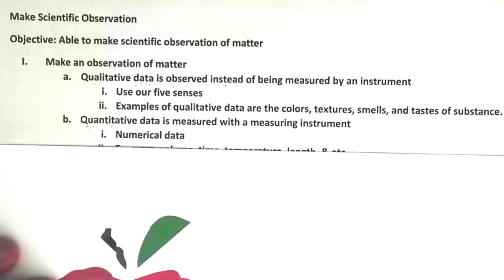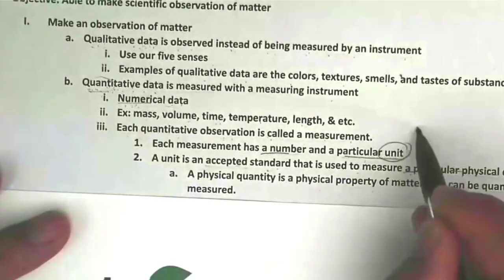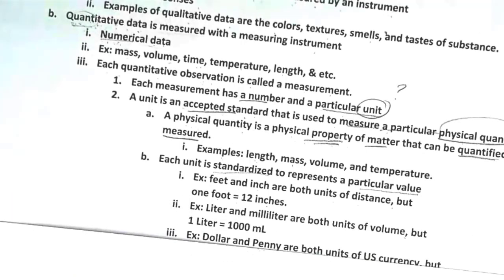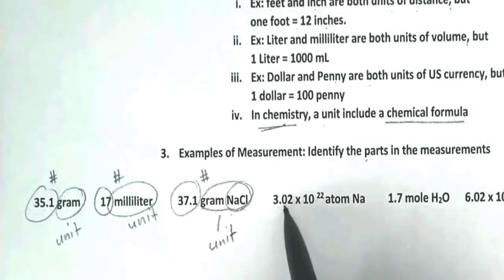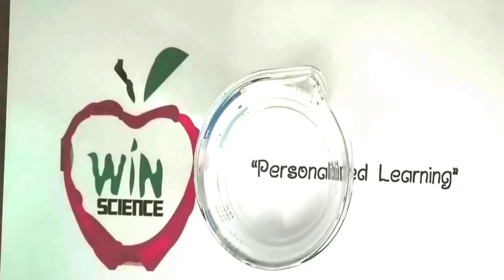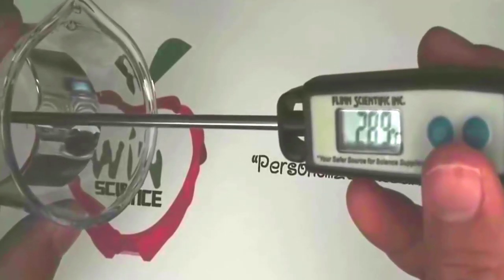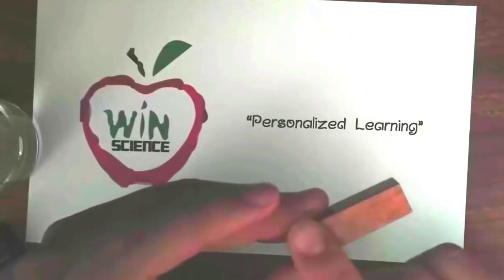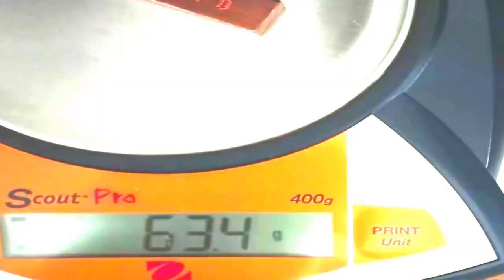Chemistry| Qualitative Data and Quantitative Data of Matter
Learn how to make different observations of matter such as qualitative data and qualitative data.